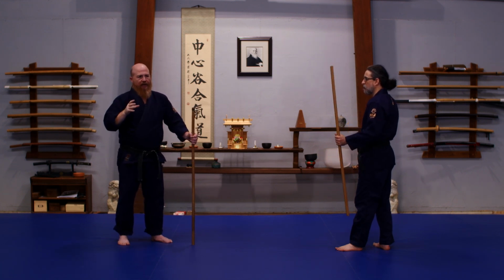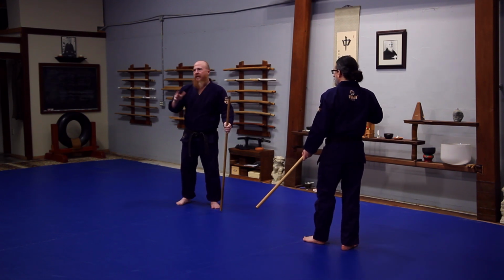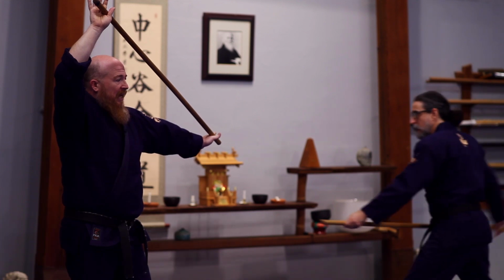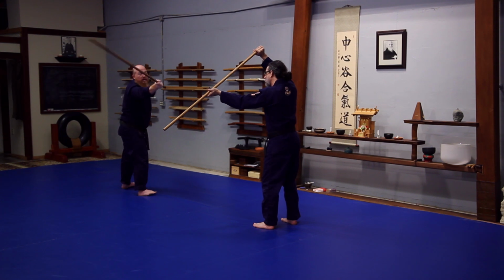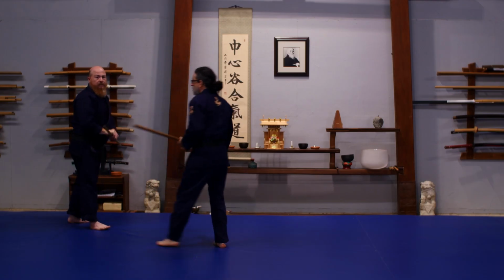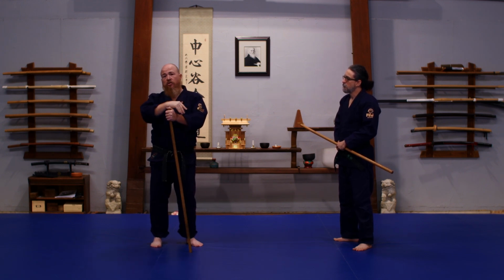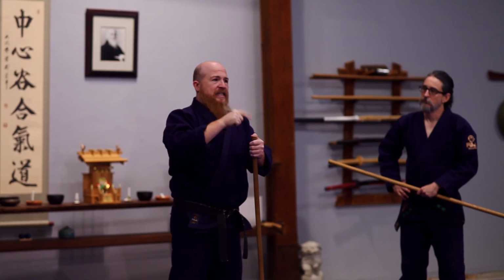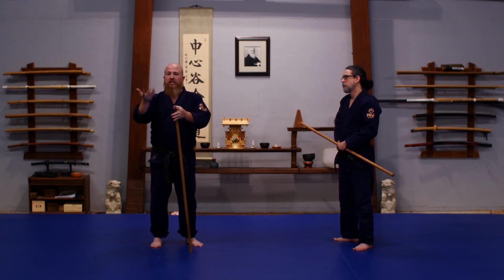Hein's Kumijo 8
I spend some time talking about the eighth form in my approach to Aikido. This form is very similar to the Morihiro Saito's 4th Kumijo- which was in fact the inspiration for my 8th form. I like many of the aspects of the form that Saito sensei used, however I have changed a few things and talk about this form differently then he did.